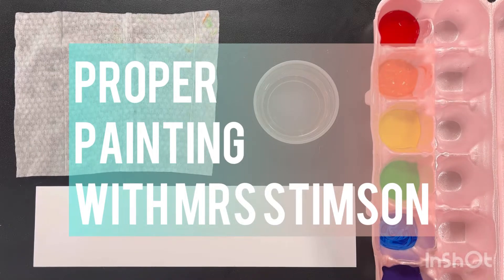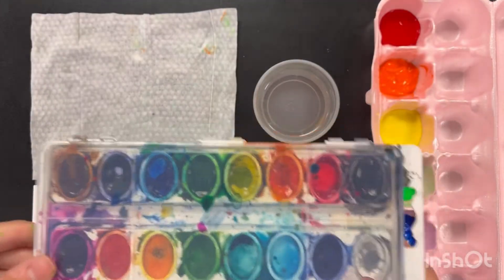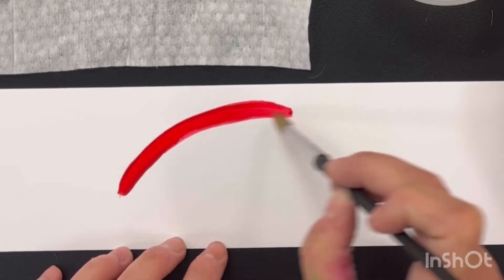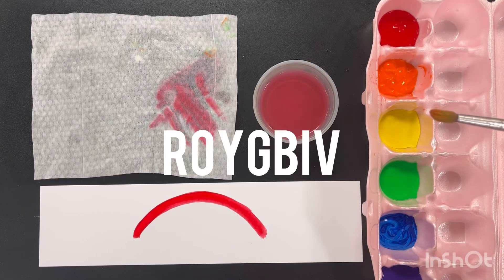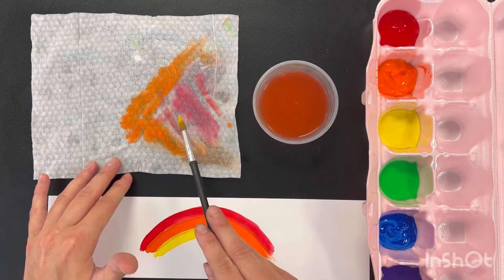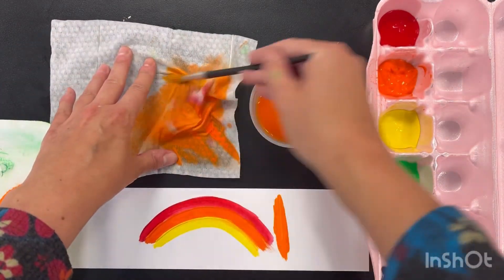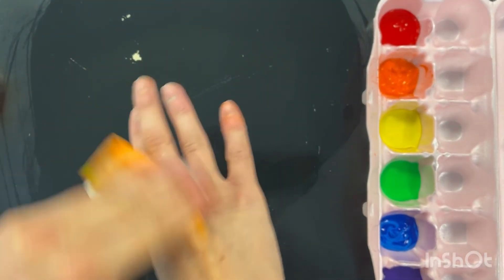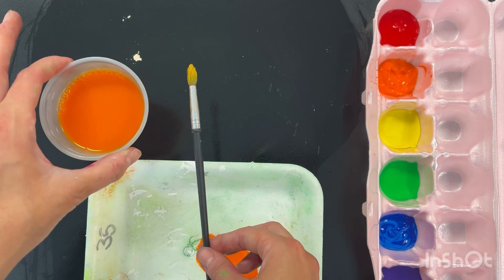Proper Painting with Mrs. Stimson for elementary students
In this video, I discuss and demonstrate how to keep your work area clean and clutter free. I also show you how much paint to put on your brush and how to clean your brush between colors to maintain a neat paint palette! Did you spill water? No biggie! Mrs Stimson can help with that!